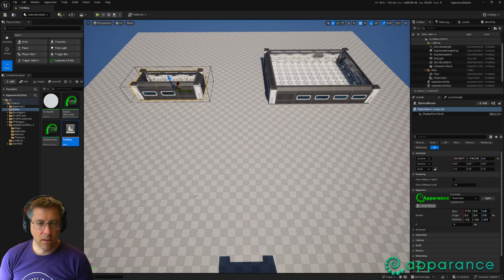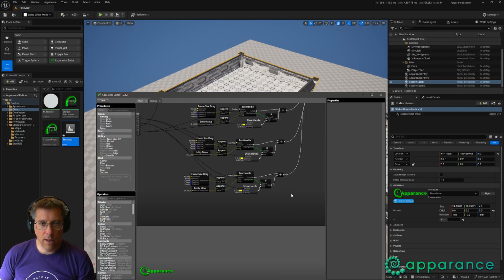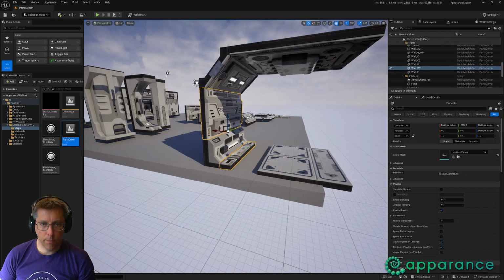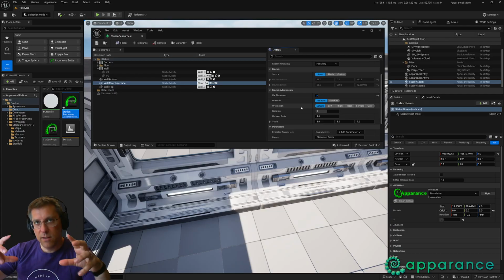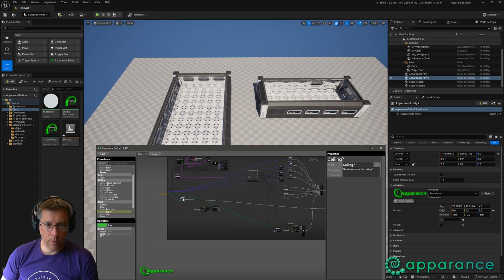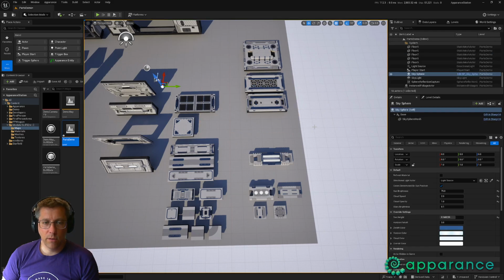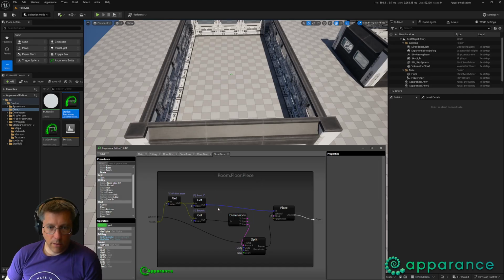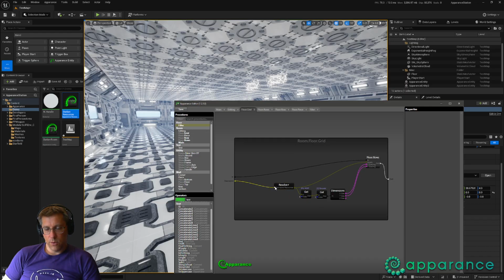Proc-Gen Dev Stream #3 - Handles Demo & Floor Groundwork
The third Apparance proc-gen dev stream, building things using the Apparance plugin in Unreal.  How to make a space station, part 3; proper demo of editing handles and setting out the groundwork for building the floors properly.

* Full room size and move handles
* Tidy up floor-wall interfacing
* Set up floor and ceiling tile resources
* Generalising the floor grid procedure
* Abstracting floor-ceiling logic
* Describing the patterned floor high level approach

Links:
* Town Toy - Handles and interactive editing demo